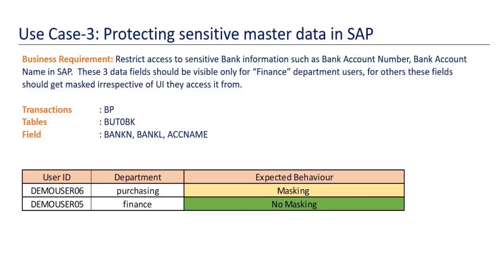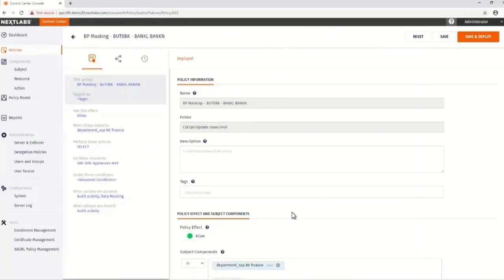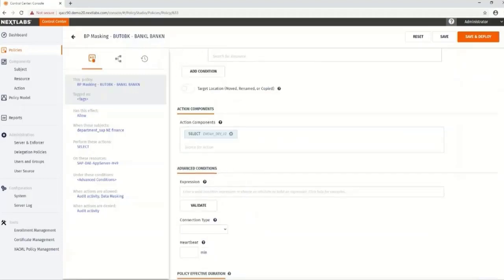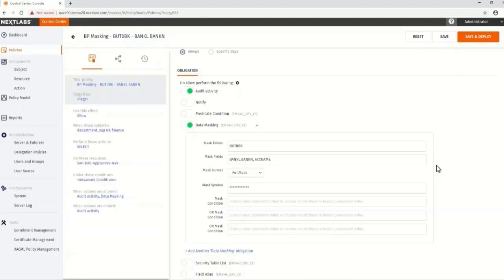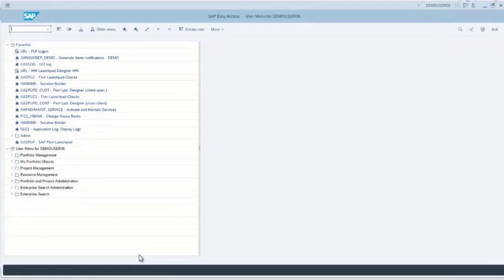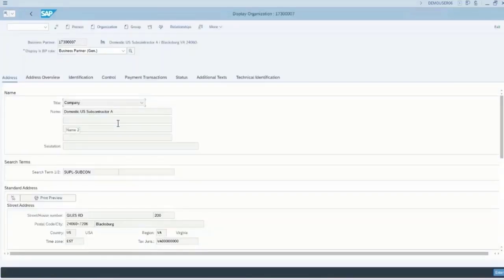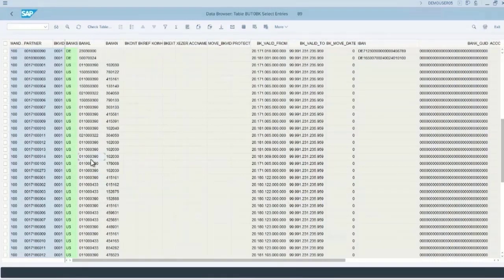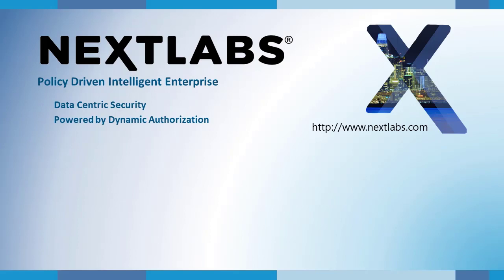How to use Attribute-Based Policies to Protect Sensitive Data in SAP Finance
In this video, you will learn how attribute-based access control policies can be used to dynamically mask and obfuscate sensitive information, ensuring only authorized users can view fields on the record. Those who do not have the necessary permissions, will find the value of the field to be masked based on the environmental attributes defined in the policy.

00:00 – Introduction: Protect Sensitive Data in SAP Finance Using ABAC
00:12 – Use Case: Protecting Sensitive Master Information in SAP Based on User Department
01:04 – Policy Setup in Control Center
02:36 – Demo in SAP System
05:36 – Conclusion

Why NextLabs?